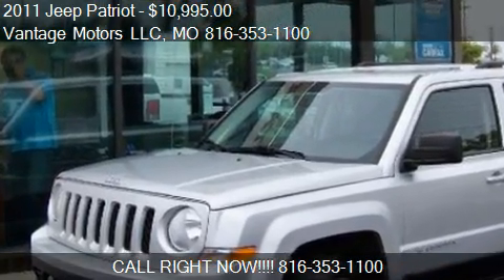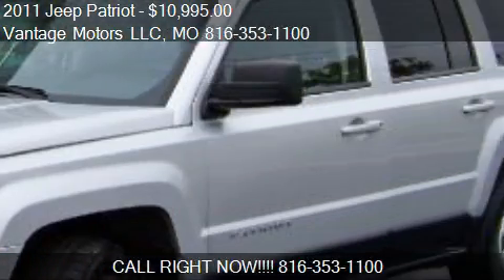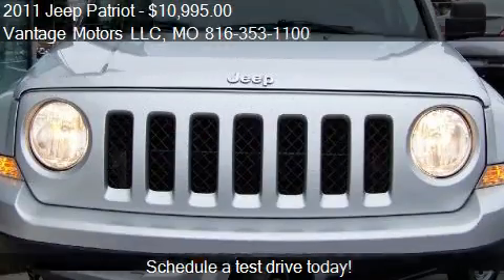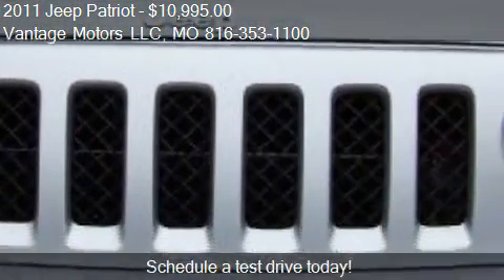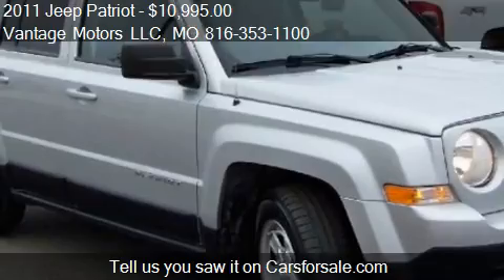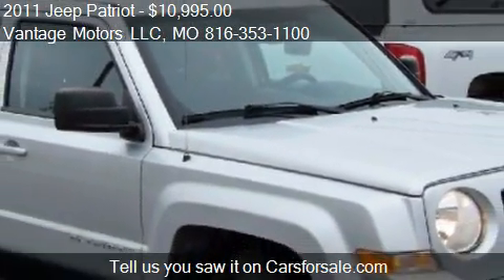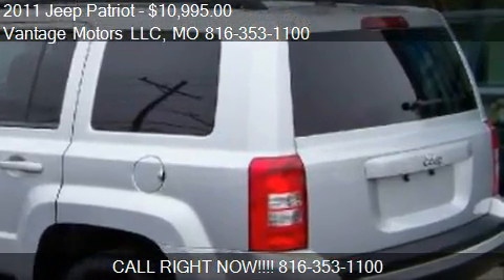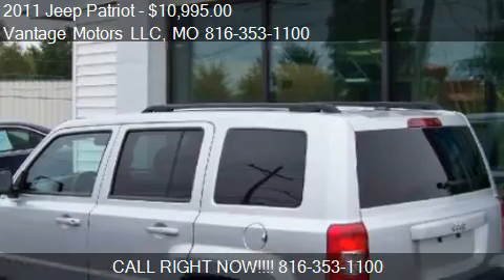2011 Jeep Patriot Sport FWD CARFAX ONE OWNER GREAT MPG LOADE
This 2011 Jeep Patriot Sport FWD CARFAX ONE OWNER GREAT MPG LOADED CARFAX GUARANTEE FLAWLESS is for sale in Raytown, MO 64138 at Vantage Motors LLC.
Engine: I4 2.0L I4
Transmission: CVT
Color: SILVER
Mileage: 91523
Contact Vantage Motors LLC 10004 E. 350 Highway Raytown, MO 64138 to test drive this 2011 Jeep Patriot Sport FWD CARFAX ONE OWNER GREAT MPG LOADED CARFAX GUARANTEE FLAWLESS today.